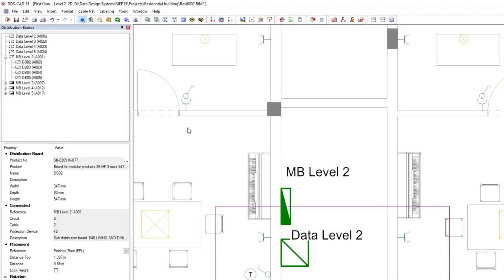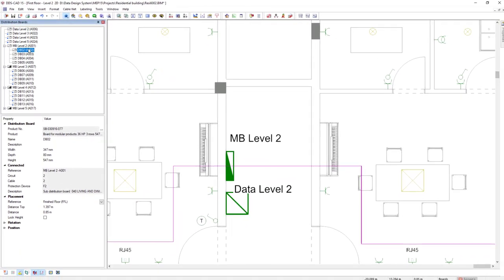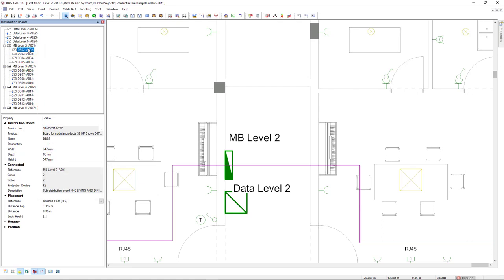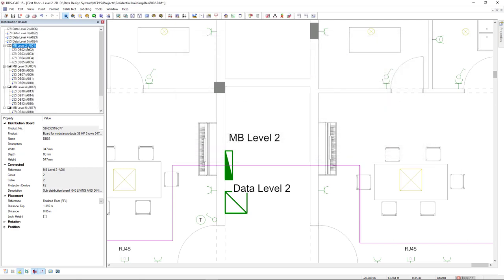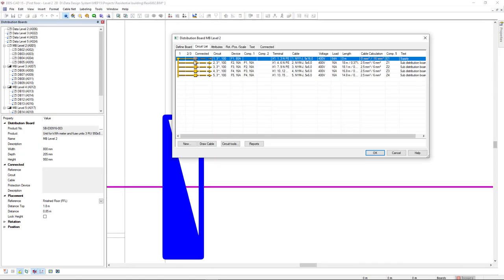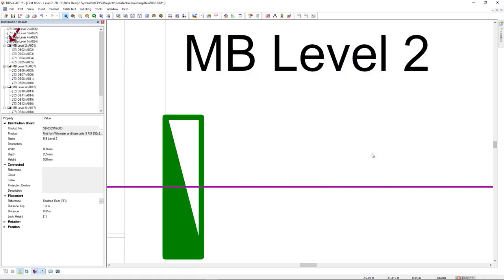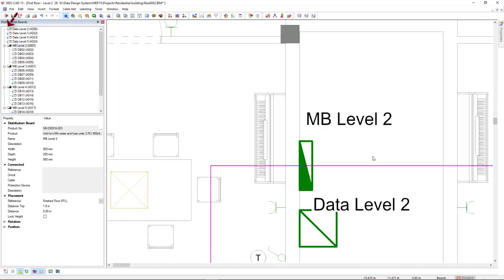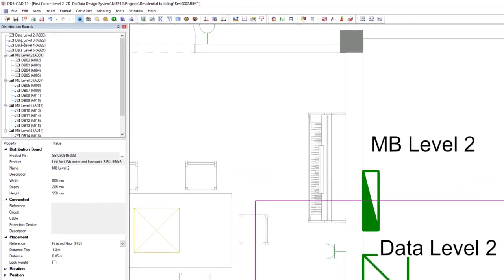New in DDScad 15: Distribution Board Manager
DDScad 15 comes with a brand new distribution board manager. All boards inside a project are now directly available in a new dockable dialog. Thanks to its intuitive navigation tree, it provides a clear overview of the hierarchy and relation between the different main and sub-boards in your project.